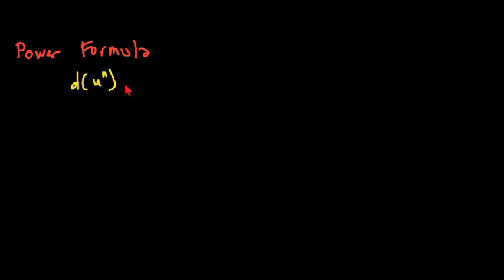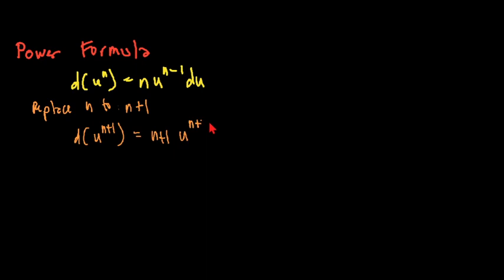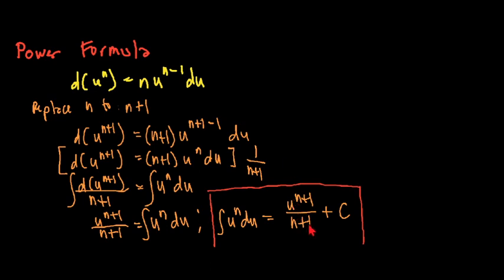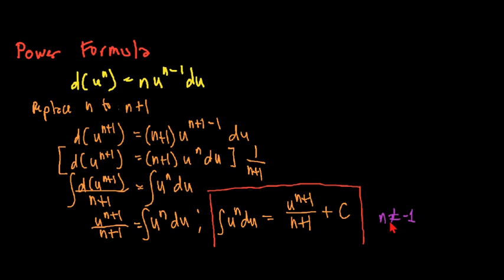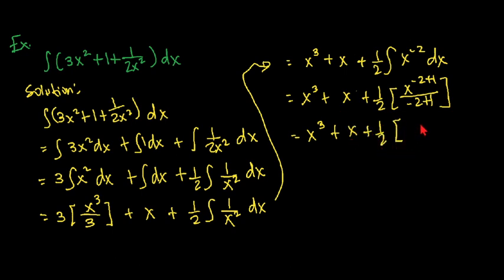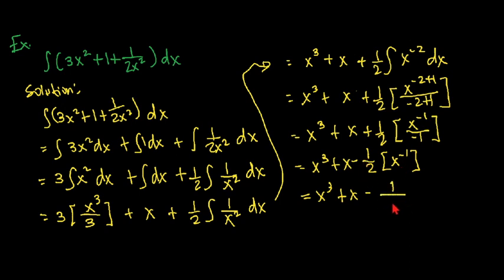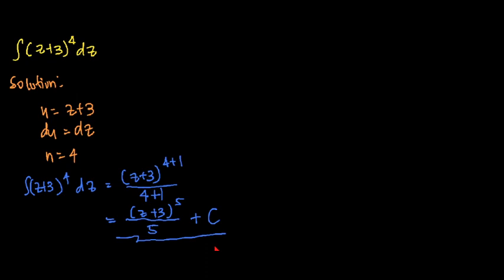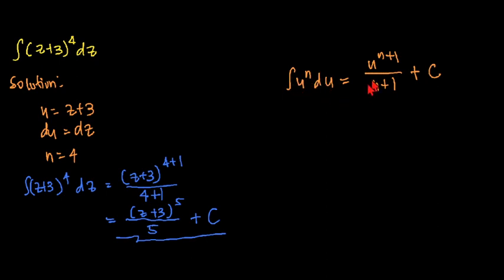INTEGRAL CALCULUS LECTURE 2: THE POWER FORMULA